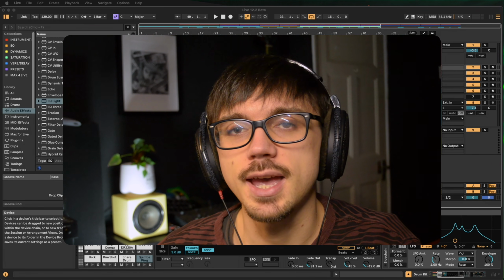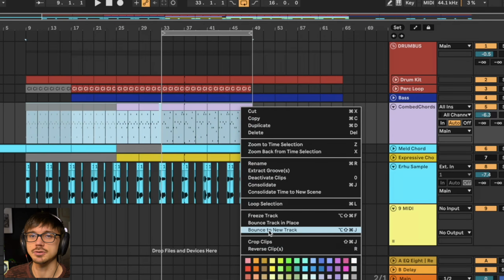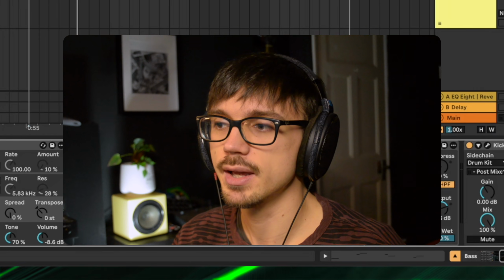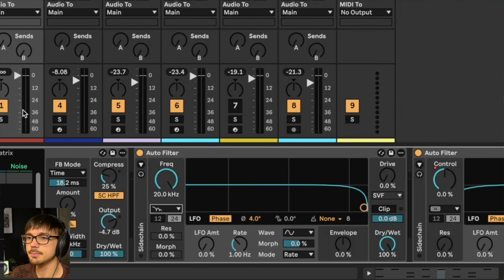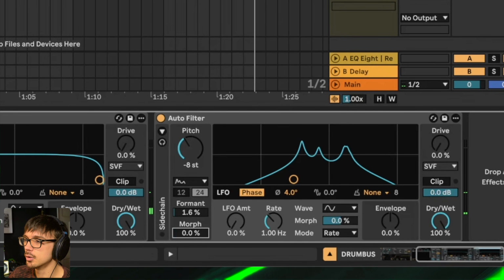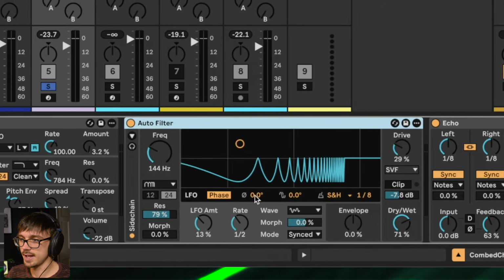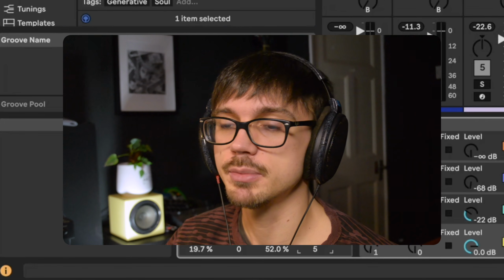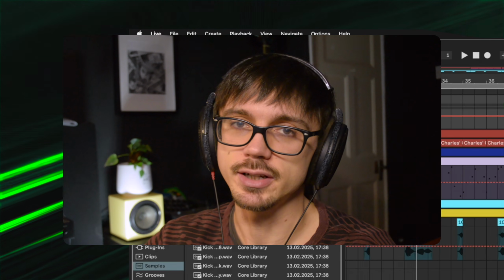NEW Ableton Live 12.2 Update - Deep Dive 🌊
Ableton Live 12.2 Update Beta 9 has just been released and with it comes some incredible new features that help add to it’s incredible features list.

Including the Bounce in Place feature, Auto Filter Update, Roar Disperser Filter, Keyboard Automation, Browser updates and more!

0:00 Intro
0:27 Bounce in Place
4:23 New Plugin UI
5:03 Roar Feedback
5:25 Roar Dispersion
8:07 Auto Filter Shapes
11:49 AF - New Drive Circuits
13:25 AF - Modulation
14:13 AF - New LFO
15:20 Expressive Chords
17:26 Keyboard Automation
18:56 Browser Updates
20:11 Summary
20:29 Online Tuition Info